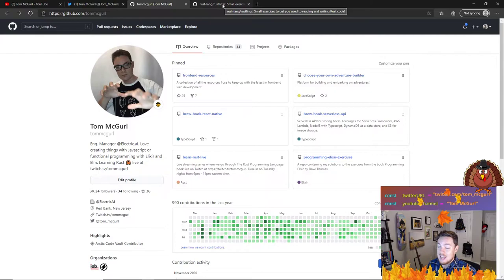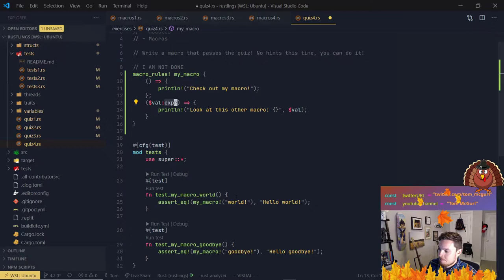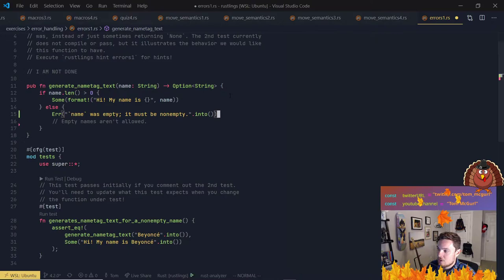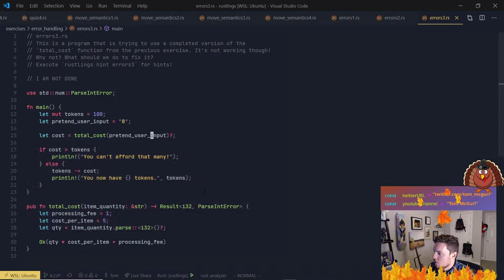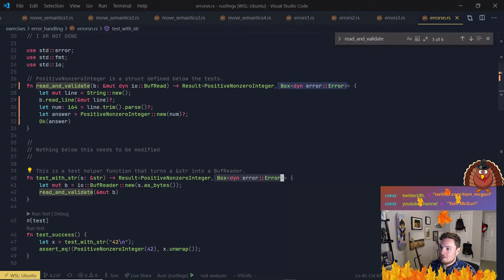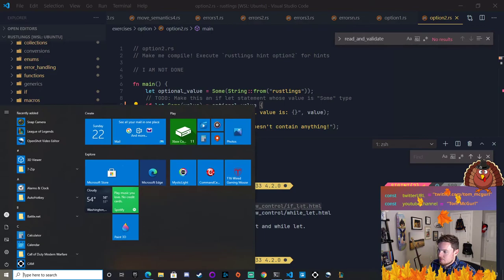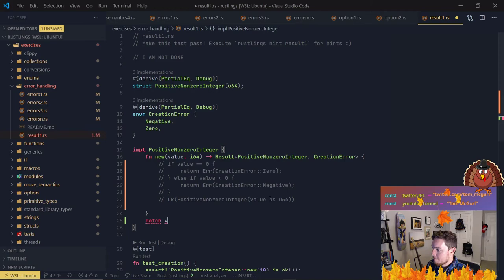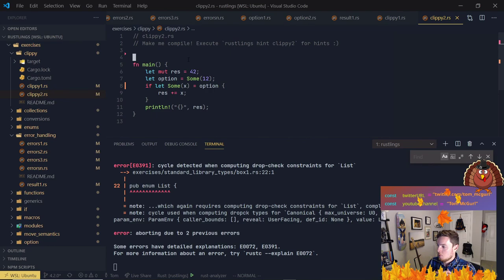Learn Rust Together Part 12: Rustlings Exercises Part 2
Eleventh episode in a series where we dive into The Rust Programming language! This time we went through some more Rustlings exercises

We cover the exercises for Macros, the Option type, the Result Type, move semantics, error handling and clippy!